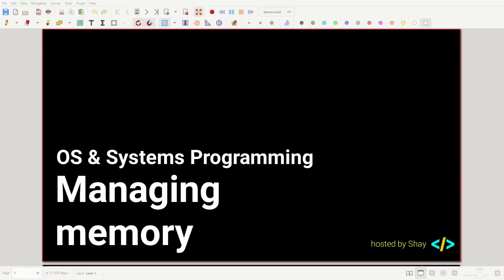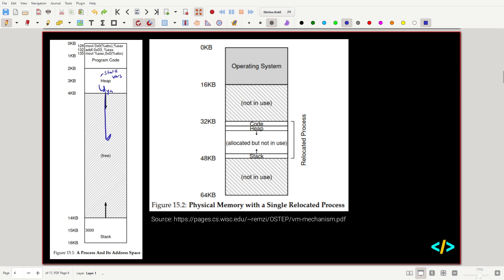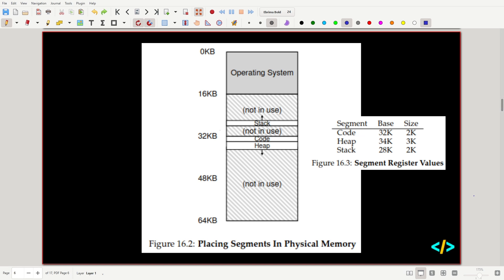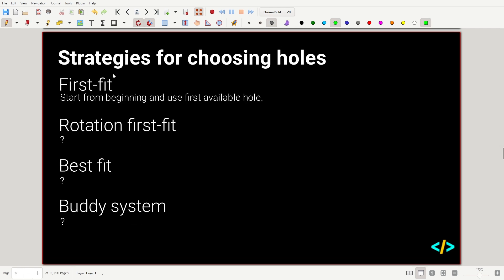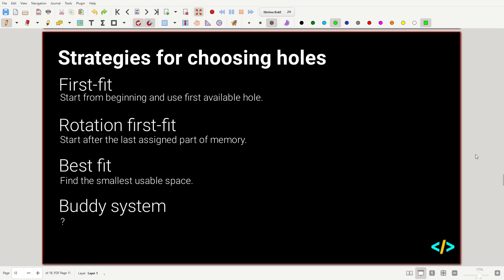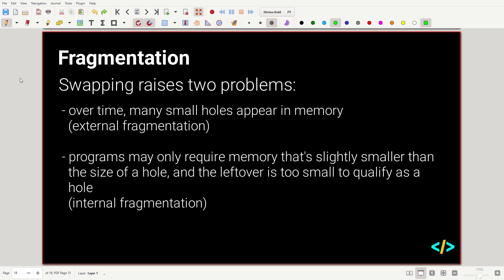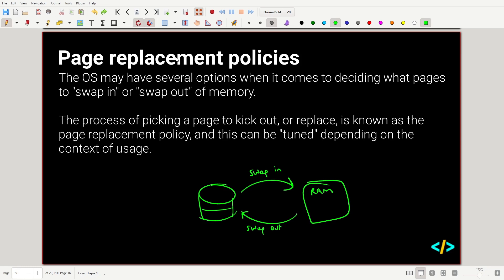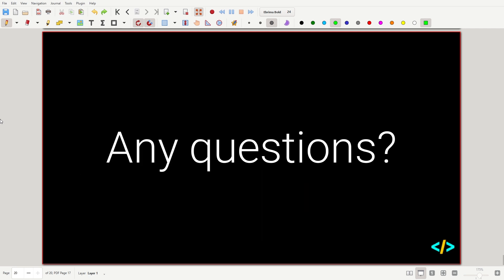Managing memory (OSSP)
Hosted by Shay Patel

00:00 Introduction
00:34 Address translation
03:53 Segmentation
06:14 Swapping
13:14 Fragmentation
13:58 Paging